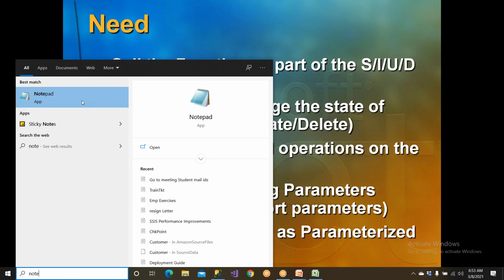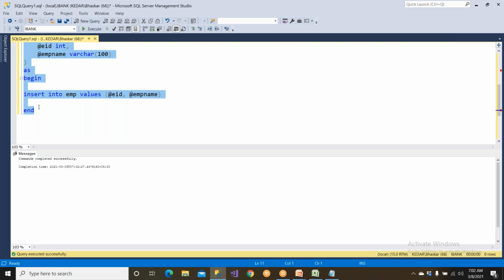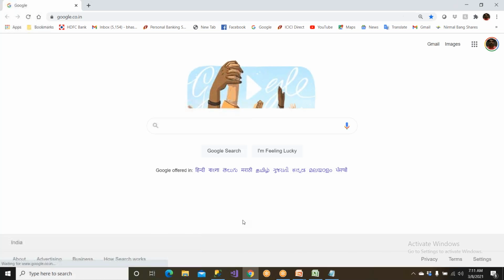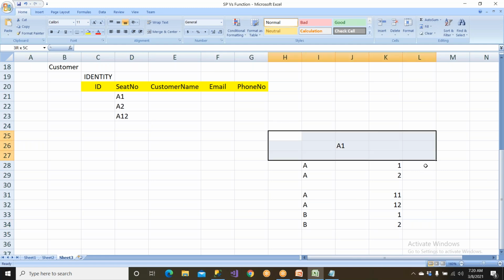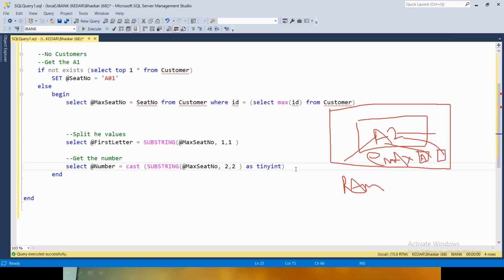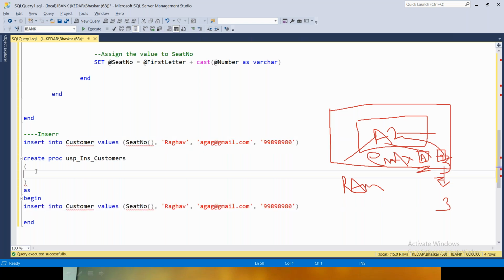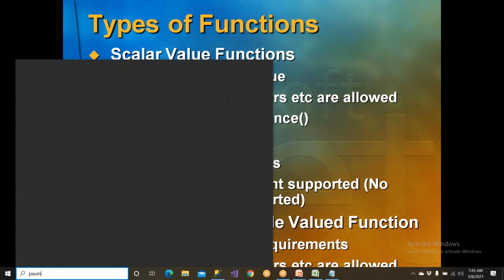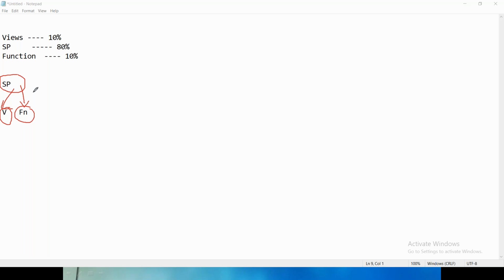SQL Server session 21 User Defined Functions Part1